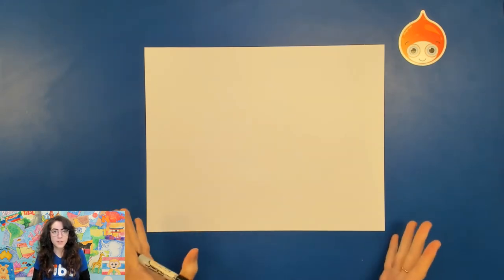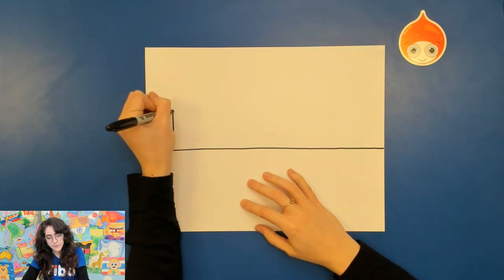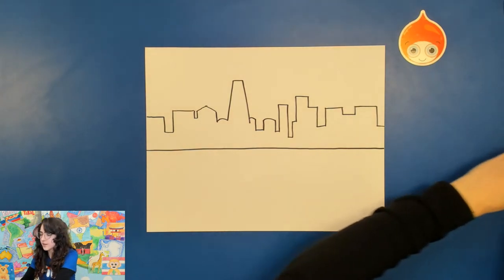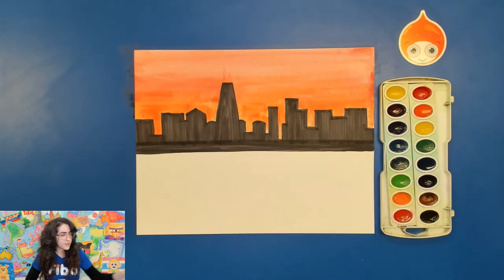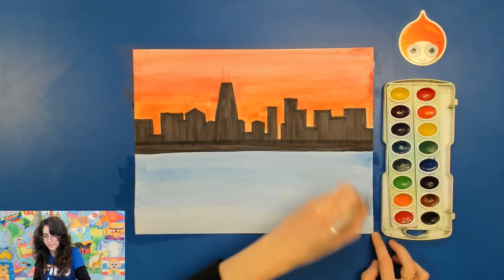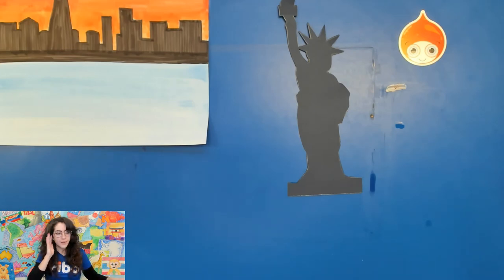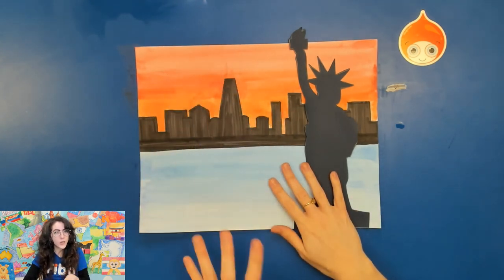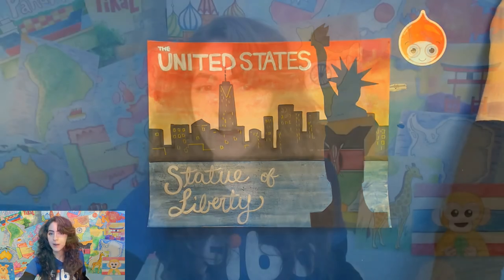Around the World | Let's draw the Statue of Liberty!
Hope you enjoy this bonus mini project from our Around the World: North America Series! For more in-depth projects from our North America trip, you can rent the complete course